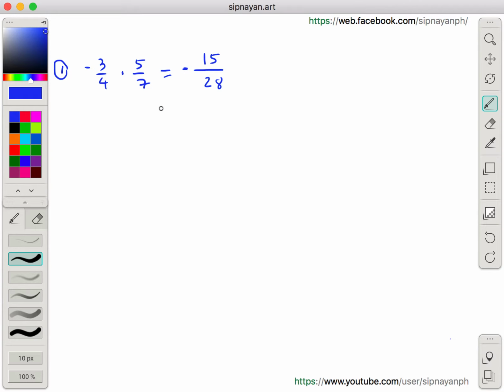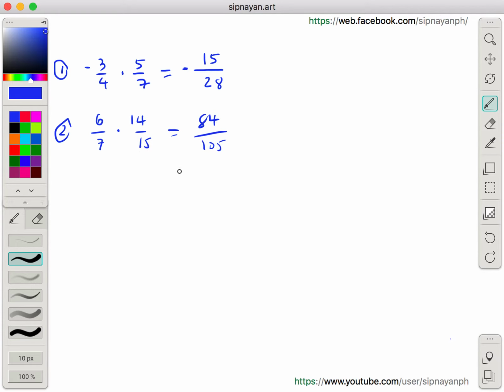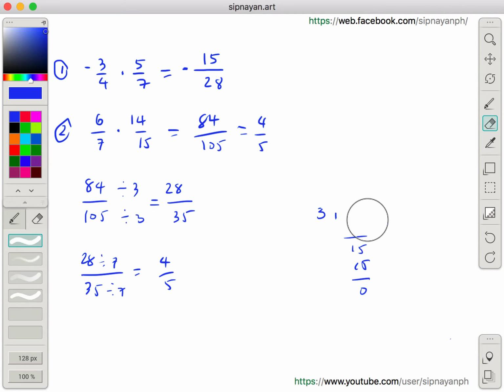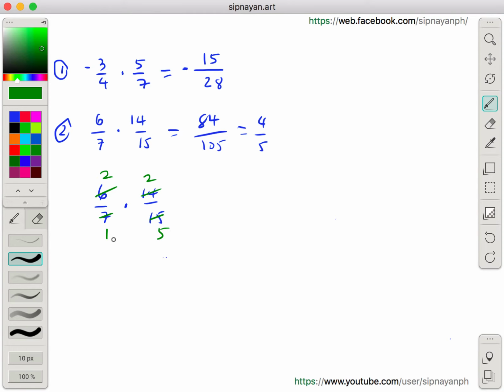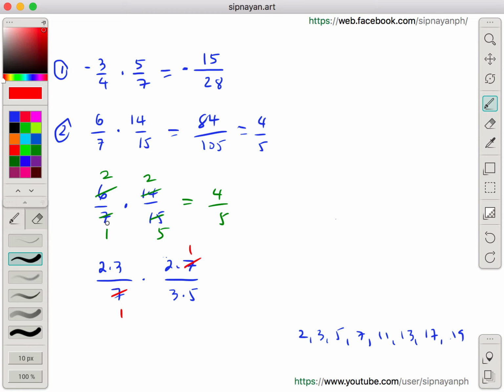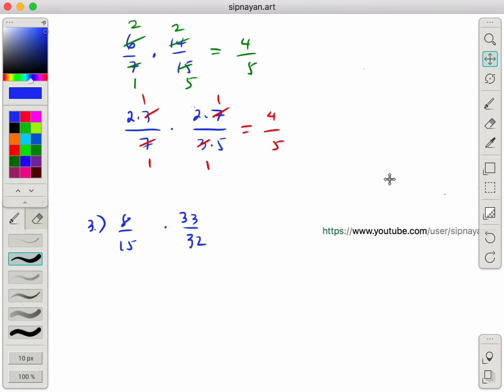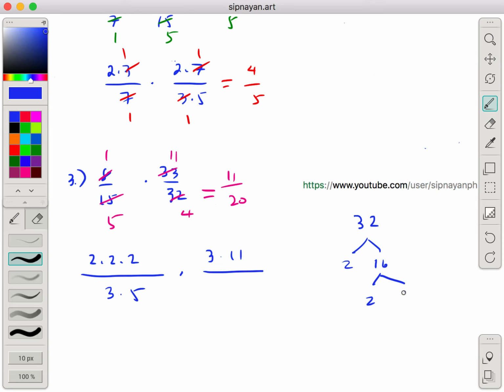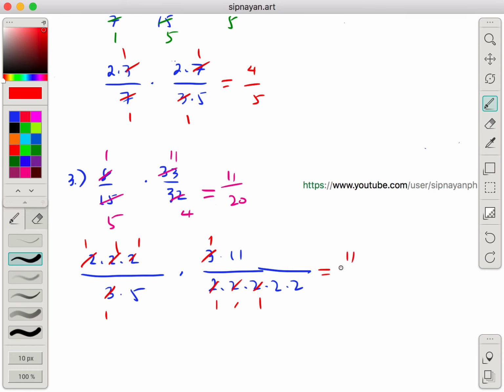REX09 Multiplication of Rational Numbers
In this video, we review how to multiply rational numbers.